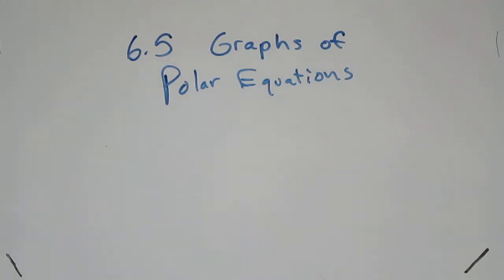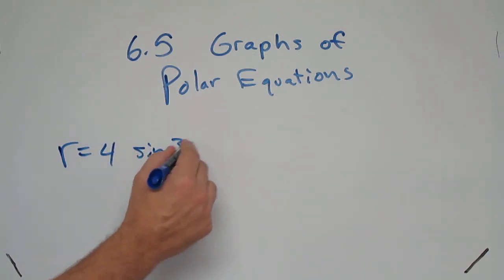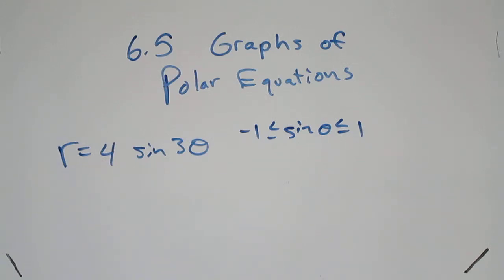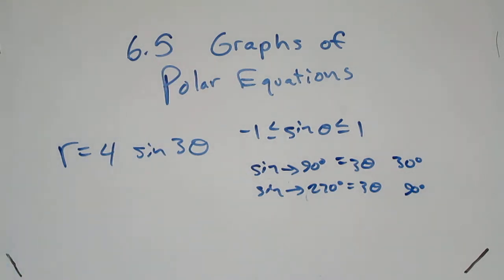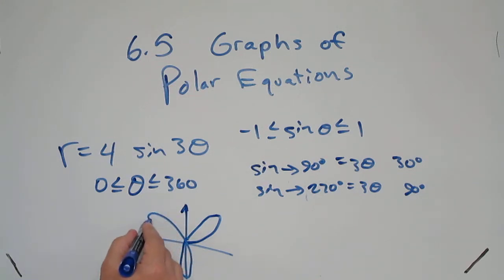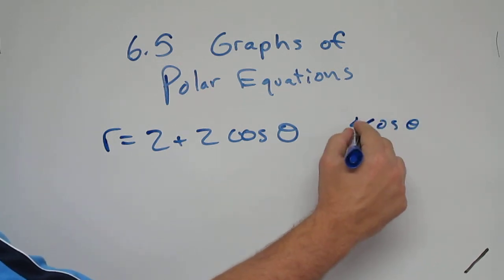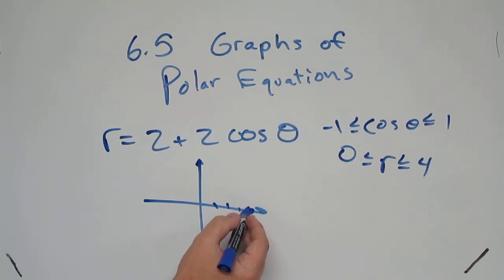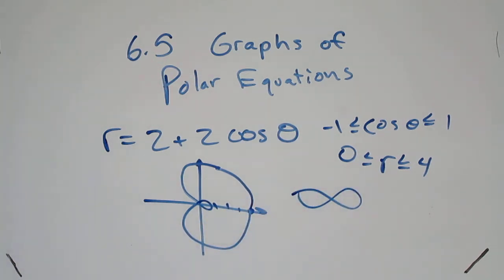Chapter 6 Section 5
Graphing different polar curves